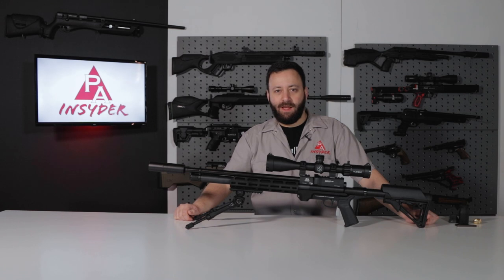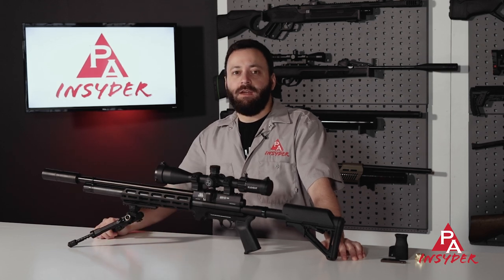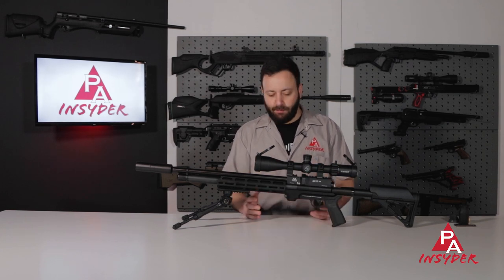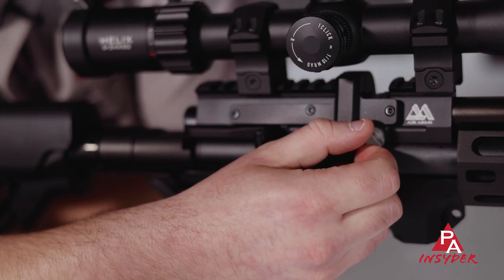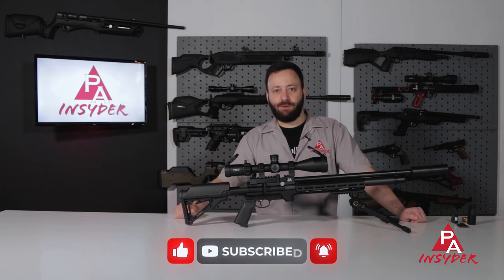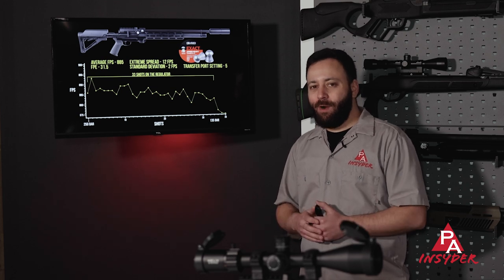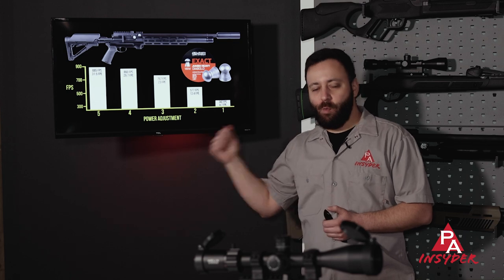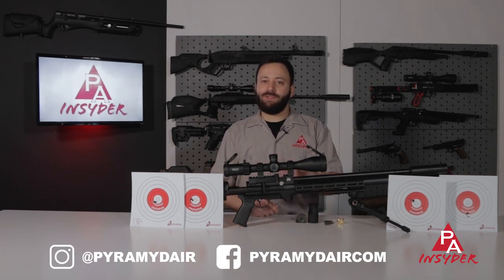Air Arms S510 Tactical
Air Arms S510 Tactical is an extremely unusual product for Air Arms, who are known for their classical hunting look. Please watch, and let us know what you think about this newish entry.